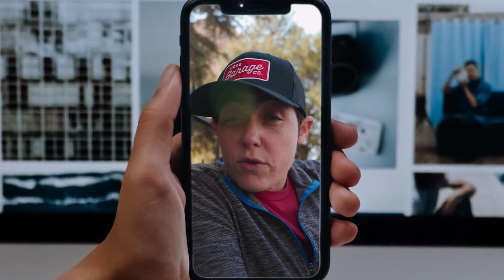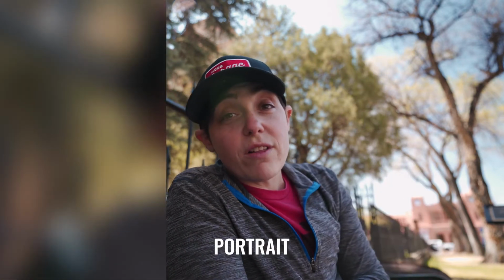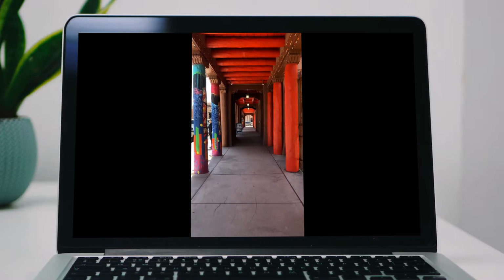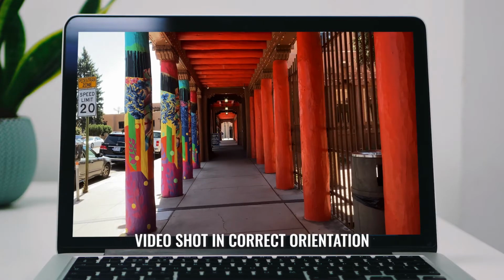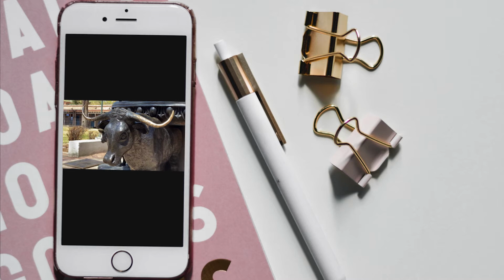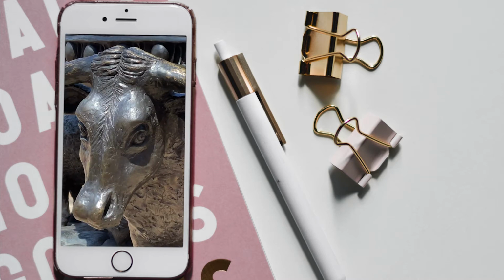Portrait vs Landscape | What Size Should You Shoot Your Videos?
Portrait mode or Landscape mode? That is the question!

Are you creating videos for YouTube? Instagram? Tik Tok? Both? It's better to know ahead of time if landscape suits your purposes or if portrait is the way to go. So, In today's video we're talking about which to use and when to use it!

00:00 Intro
00:31 What are you filming your video for?
01:25 How do you choose which to use?
02:17 What if you record it wrong?
03:30 FREE Cheat Sheet
03:50 Learn about lighting
04:05 Outro

Joby Gorillapod Flexible Tripod

Mountdog Softbox Lighting Kit (the big light I used)

Falconeyes F7 Mini Lights (The little coloured Lights)

My Go-To Lens

The Best Camera for Beginners:

Best Laptop for Beginners: